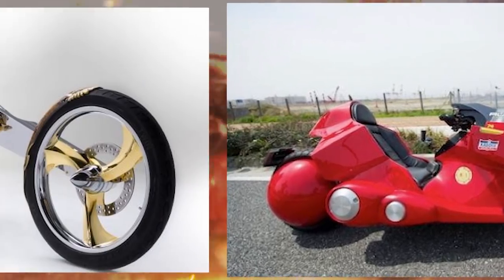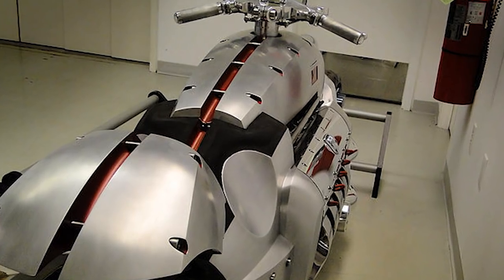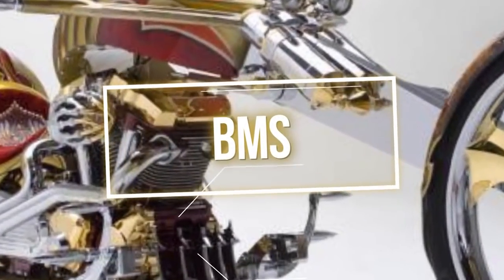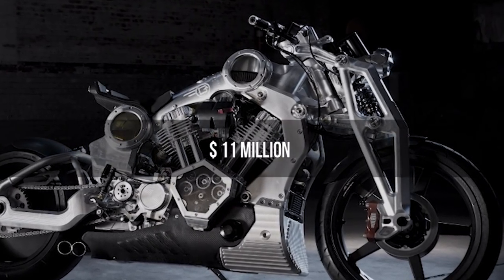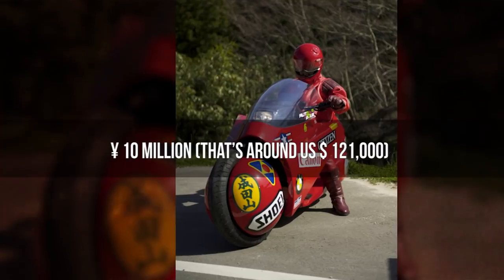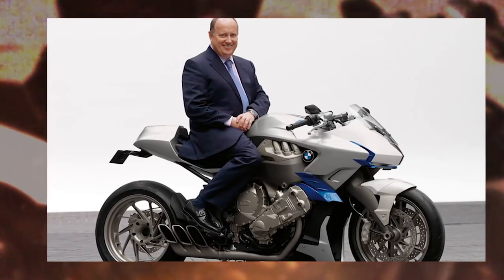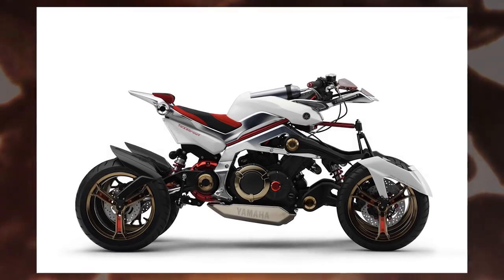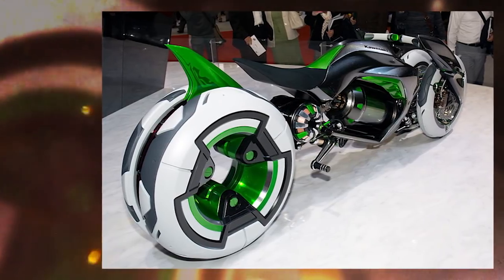10 Insane Motorcycles You Won't Believe Are Real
Top 10 most amazing and unbelievable bike designs from a motorcycle straight out of an anime to hubless motorcycle.
5 Akira
This one is something anime fans will love to hate. Shotaro Kaneda’s bike from the cyberpunk anime Akira has popped out of the world of Neo-Tokyo and right onto the roads in our own real world. It was built from the ground up by a man called Masashi Teshima, from Fukuoka in Japan. He thought that he would like to have an Akira motorcycle for himself, so he went ahead and spent seven years and ¥ 10 million (that’s around US $ 121,000) to make one all of his own. Of course there are many other bike building projects out there that are based on Akira, but this one was actually officially recognized as a legit replica by the very creator of Akira, Katsuhiro Otomo. Its crafty owner took it for a lengthy ride across the country to raise money for dealing with the problem of children’s autism, before displaying it in an exhibit in Tokyo To raise money for earthquake victims.
4Concept 6
This handsome motorcycle is BMW’s model, called Concept 6, and it was first introduced at the EICMA show in Milan. It might not look all that fancy and futuristic at first glance, but if you give it a second look, you will notice that the design incorporates many different aerodynamic elements, so it is a nod to smarter solutions. That also holds true for its engine, which has six cylinders, and this is also where the idea for the motorcycle’s name came from. Compared to the four-cylinder engine units, the new six-cylinder model produces horsepower that is in about the same output range, but is more economic in regards to fuel consumption, because it also includes a fully controlled catalytic converter. That is to say, in the long run, the Concept 6 is more environmentally friendly than its four-cylinder cousins and is likely to save you some money along the way.
3Mission R
Mission R by Mission Motors is a road monster with 161 horsepower ready right there on hand. The power source behind that mean number is a 120 kilowatt motor working hand in hand with 12 kWh lithium ion batteries, also available as 15 kWh or 17 kWh variants. What that means in basic English is that you can achieve the speed of 60 miles per hour in a mere three seconds. The maximum speed of this motorcycle is 140 miles per hour. Wow. The whole vehicle weighs around 550 pounds (that’s around 250 kilos). Depending on how its rider handles the throttle, Mission R gives the person a range of 80 – 100 miles. The vehicle/rider interface is right from the future front, enabled for cellular data and based on a high resolution touchscreen instrument cluster. The interface is called MIssionOS and it supports both GPS and Bluetooth. Best of all, the bike’s batteries can be fully charged in less than two hours.
2Tesseract
This is the Tesseract by Yamaha, which was first introduced at the 2007 Tokyo Motor Show. It was designed by Luciano Marabese, whose family founded the Italian company Quadro Tecnologie which produces similar tilting vehicles. Yamaha calls the Tesseract model “a four-wheeled motorcycle” , because it can bank like a regular motorcycle thanks to its tilting wheel suspension (which Yamaha refers to as a Dual Scythe Suspension System) and because its frontal profile is about as narrow as any other regular motorcycle. It still has four wheels, though, so it is technically a quadricycle. Whatever you call it, it is an impressive hybrid vehicle with an ecological motor solution. It is powered by a combination of a liquid cooled V-twin 2 cylinder gasoline engine and an electric engine, which significantly reduces the harmful emissions. It can stand upright without a kickstand, thanks to a dual arm lock system built into its upper arms, and the mantis-like design just adds to the appeal.
1Kawasaki J Three Wheeler EV
This is the Kawasaki J Three Wheeler EV, which was revealed to the public back in 2013, at the Tokyo Motor Show. If you think it looks incredibly similar to the Tron Lightcycle, that is because it was inspired by it, except that the J glows bright green. You can ride it in two different modes: the Sport Mode and the Comfort Mode, and it actually changes its form to fit each one, so you are basically looking at a Transformers bike here. The Sport Mode puts you in a low riding position to increase the overall speed, whereas the Comfort Mode is set up for a higher stance with the front wheels more widely apart, for a more relaxed experience. As far as steering goes, forget all about the typical wheels and handlebars. The J relies on a pair of levers, which are actually pretty similar to those you would find on a zero-turn ride-on lawn mower.
Gottlieb Daimler and his partner Wilhelm Maybach are credited with inventing the first motorcycle, because they created the first gas engine one. There were man self propelled bicycles created, but there’s was the official motorcycle.